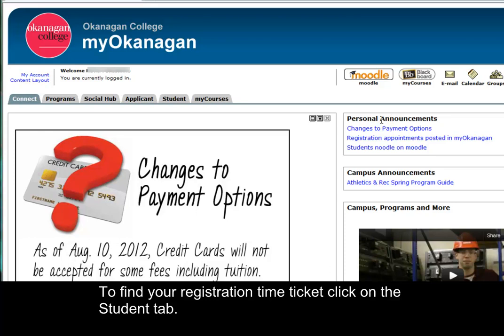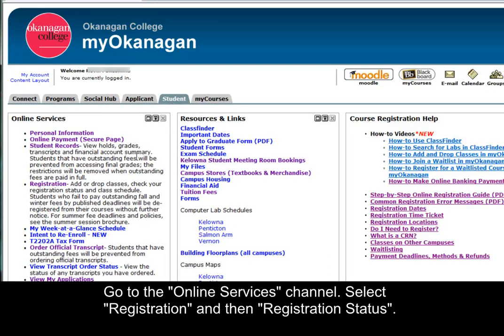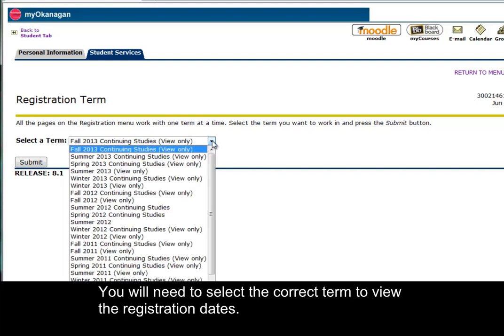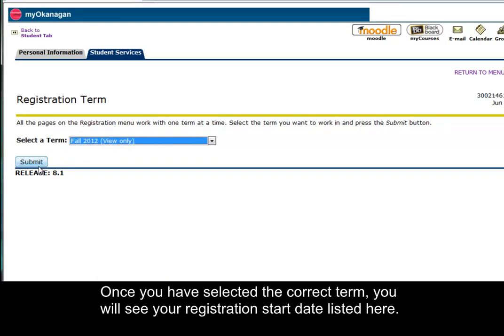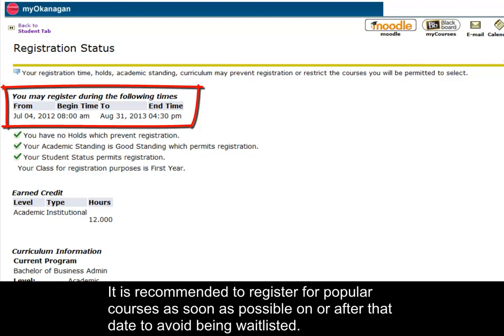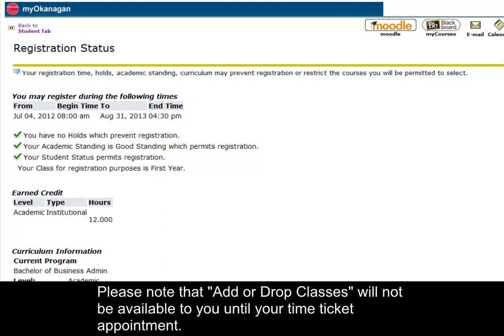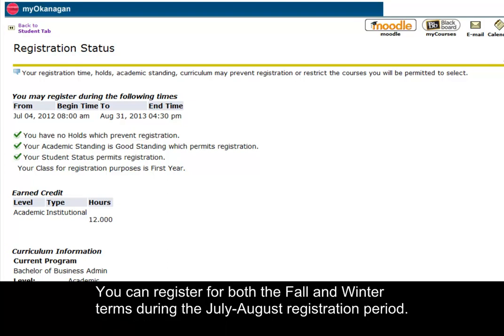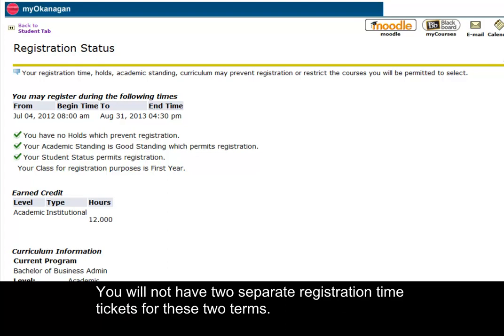How-to Find Your Registration Time Ticket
Learn how-to find your registration time ticket within your myOkanagan account.